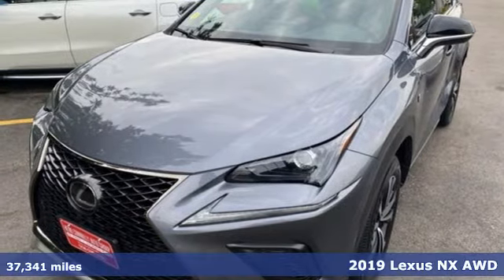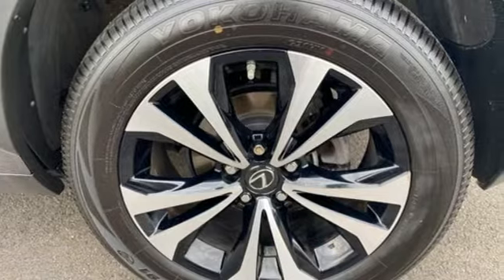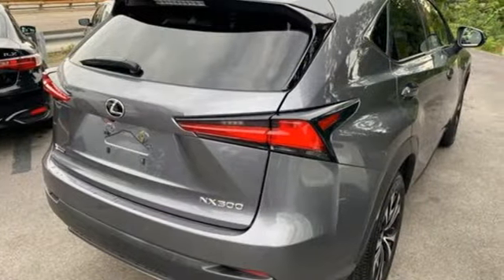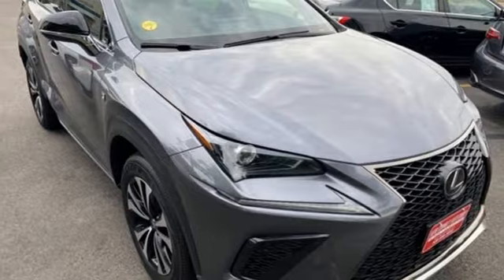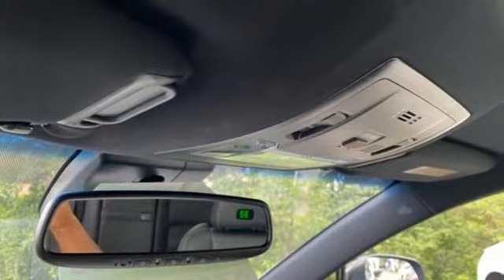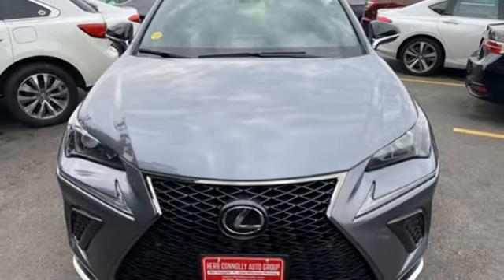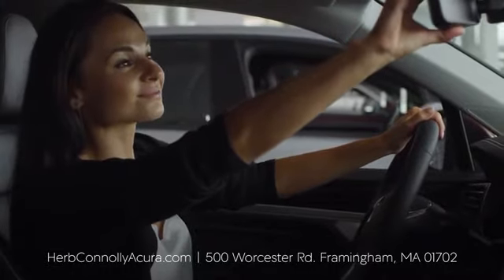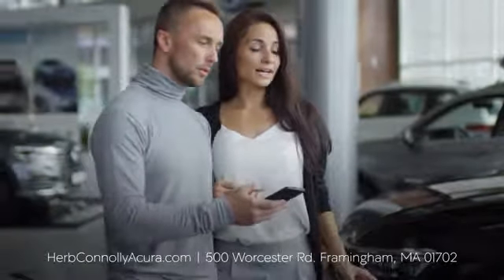Used 2019 Lexus NX Framingham Natick Marlborough MA, MA ANL013235A - SOLD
Year: 2019
Make: Lexus
Model: NX
Trim: 300 Base
Engine: 2.0L 16V DOHC
Transmission: 6-Speed Automatic
Color: Gray
Interior: F SPORT Black
Mileage: 37341
Stock #: ANL013235A
VIN: JTJBARBZ6K2185407

Address:
500 Worcester Road Route 9 E